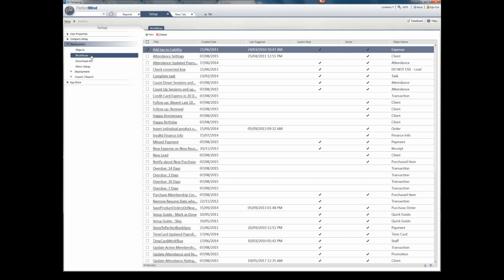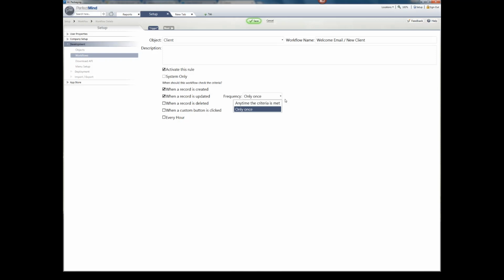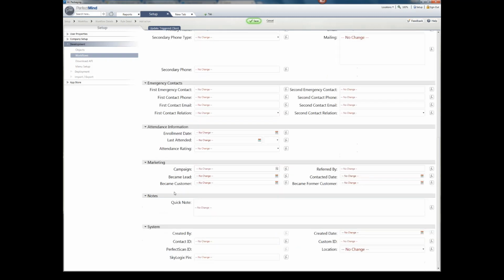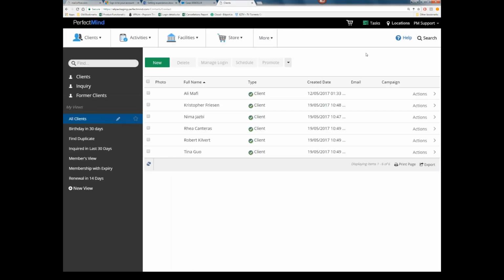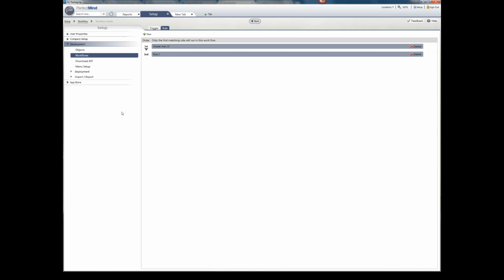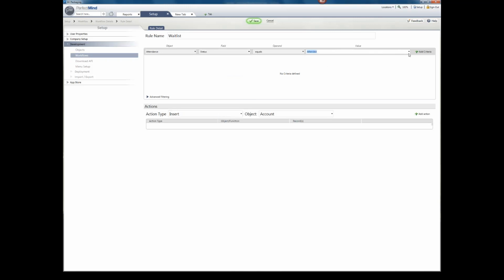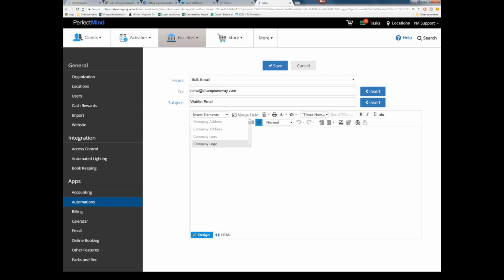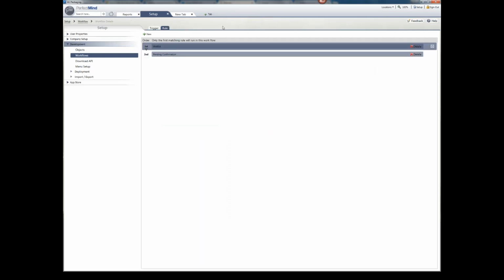PMU - Advanced Setup - Creating Automations and Workflows